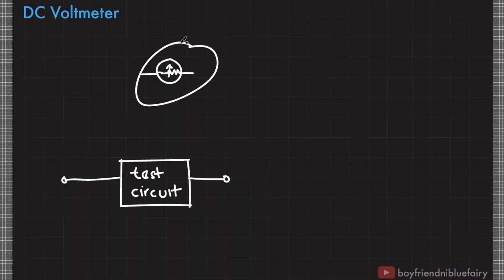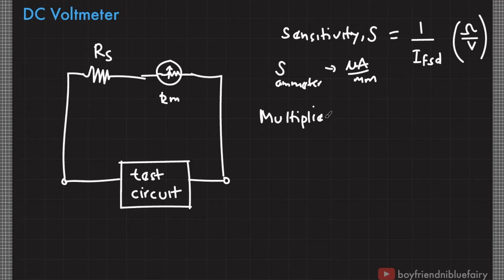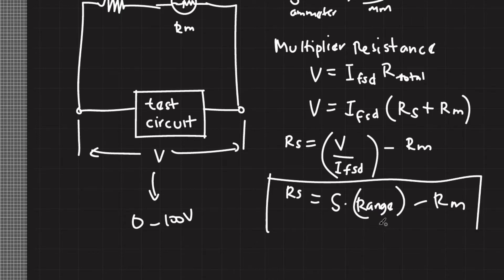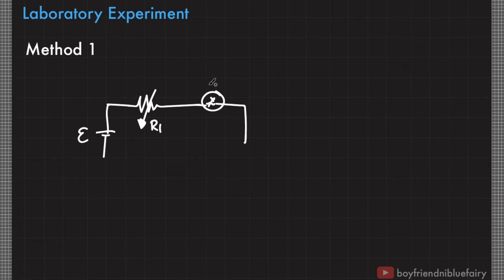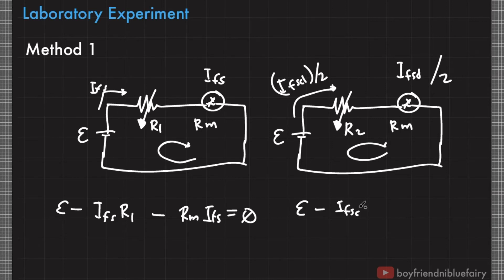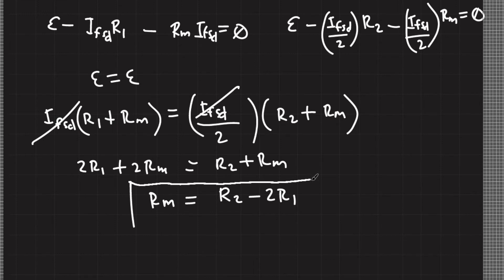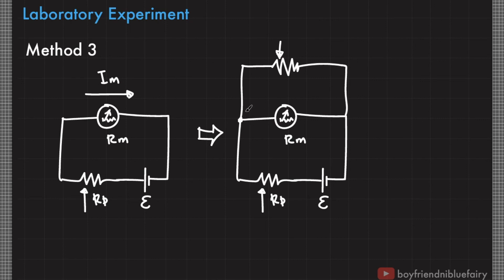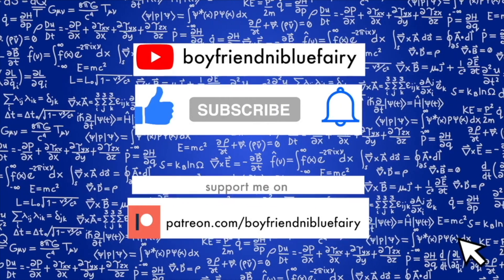02.02 Basic DC Voltmeter Design